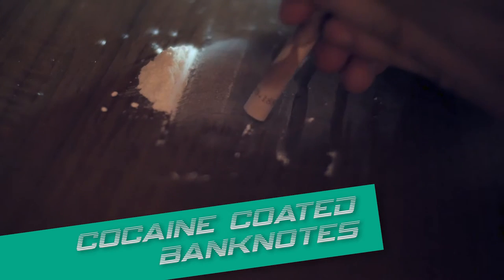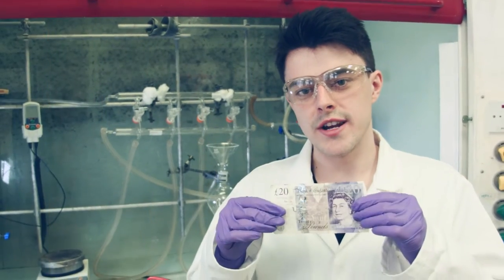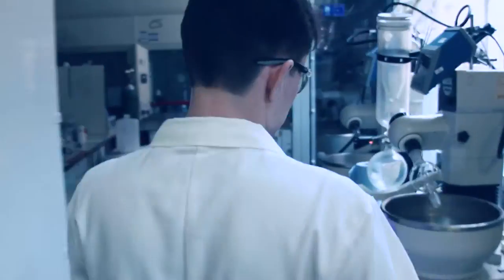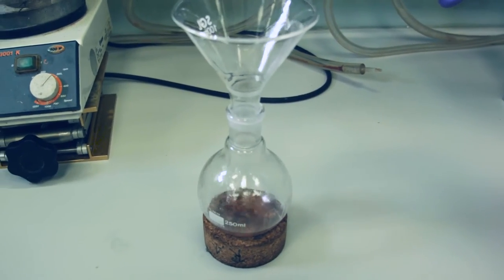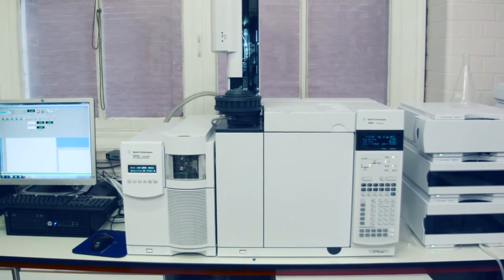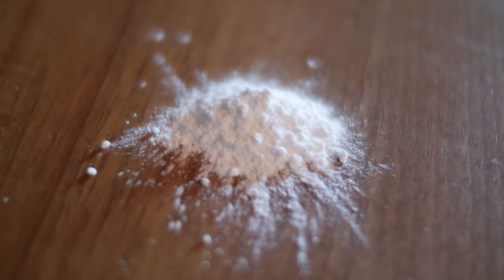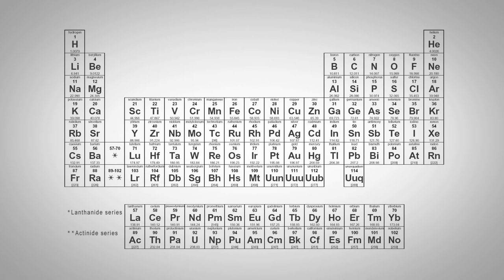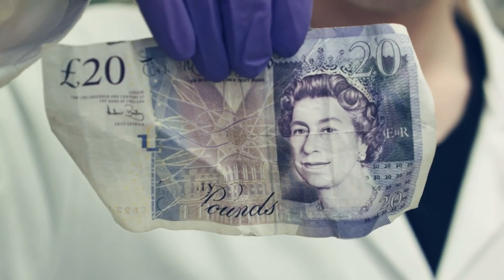Cocaine on banknotes - Late Night Science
The newspapers frequently report that banknotes are laced with Columbia's finest (cocaine). So are you carrying around an illegal narcotic in your wallet? We're going to find out. How? Using a mass spectrometer.

The science presented here has been simplified to aid understanding, to learn more go

This is an outreach video from the Plastic Electronics Center of Doctoral Training at Imperial College London

Directed, filmed and edited by: Robert Simpson
Presented by: Adam Marsh